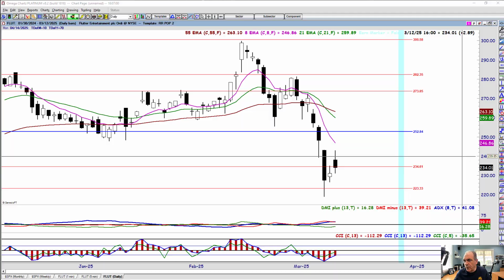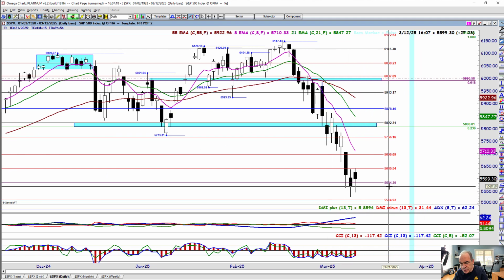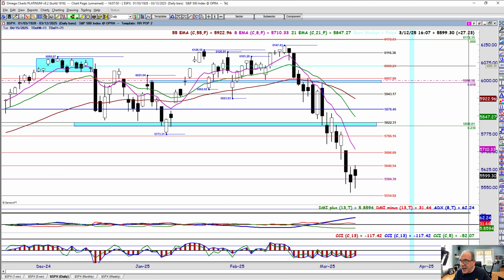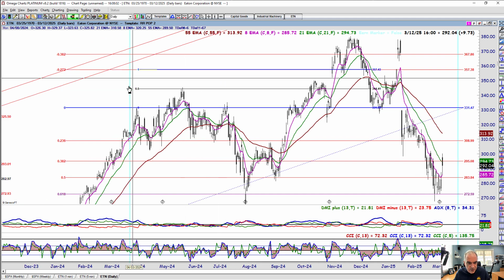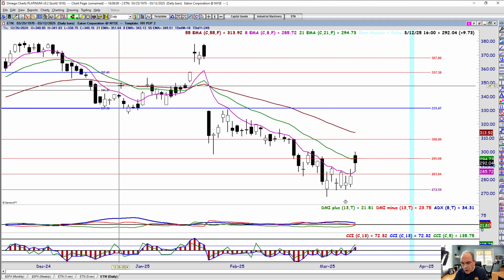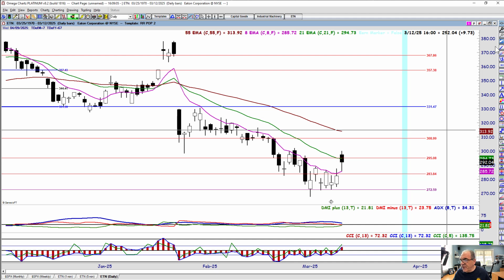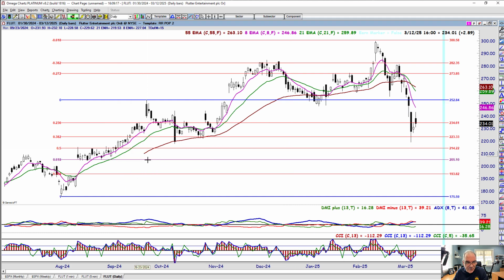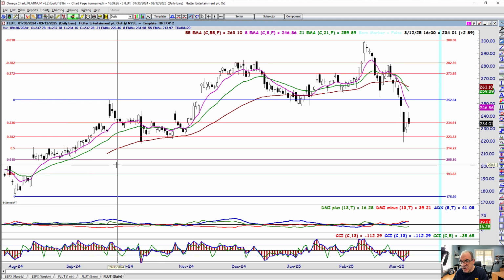SPX did we find a bottom today. Check these out ETN, FLUT, INTU